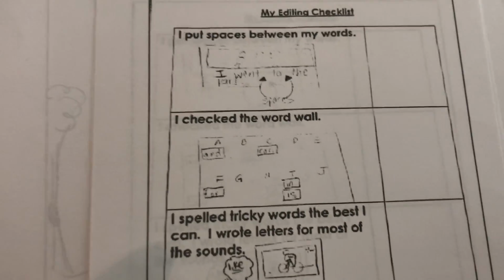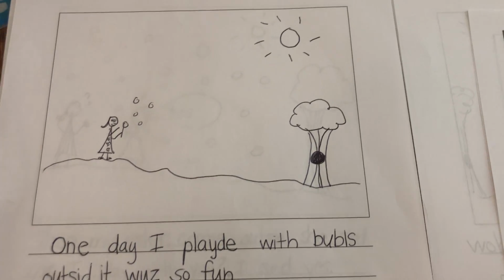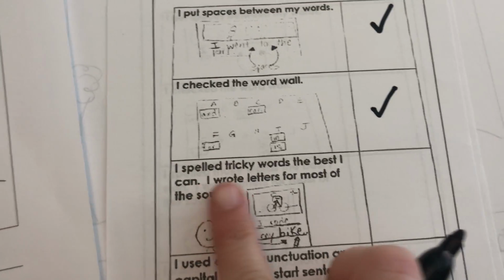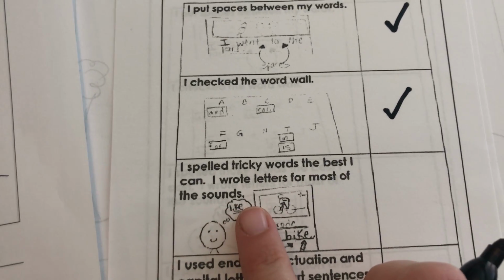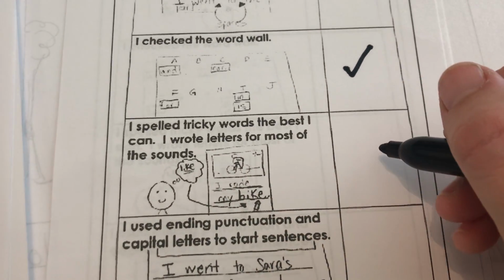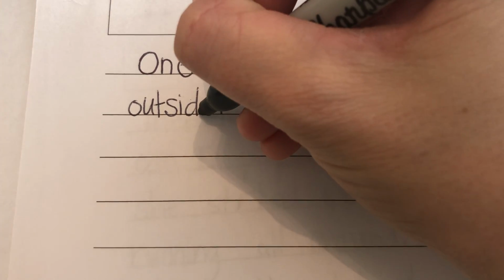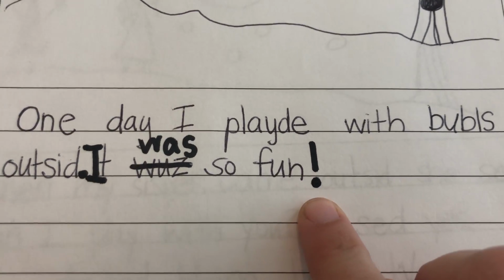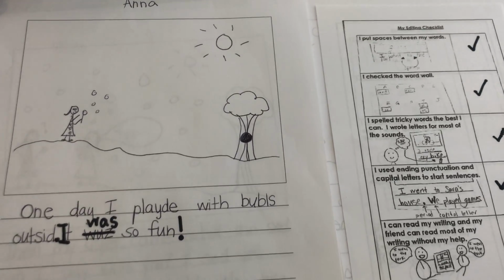Editing Anna's Story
Using first grade skills to edit the first page of a first grader's writing.